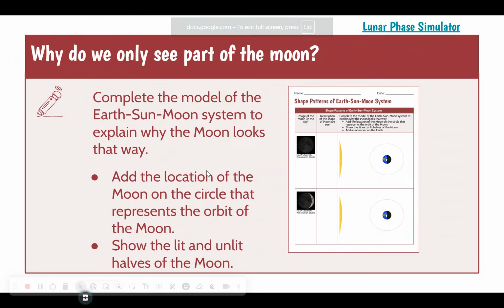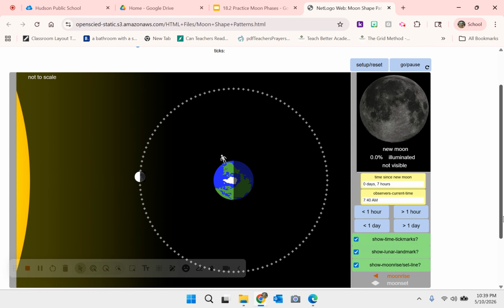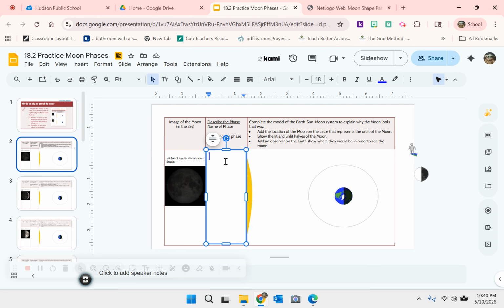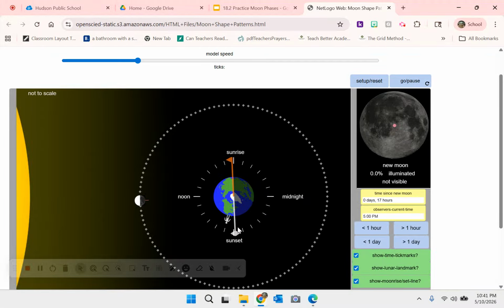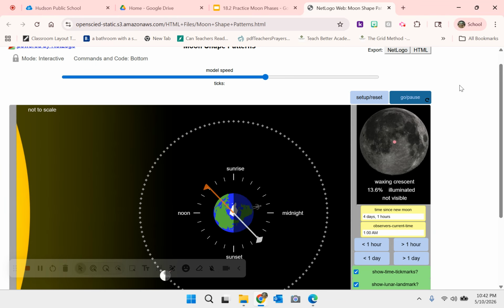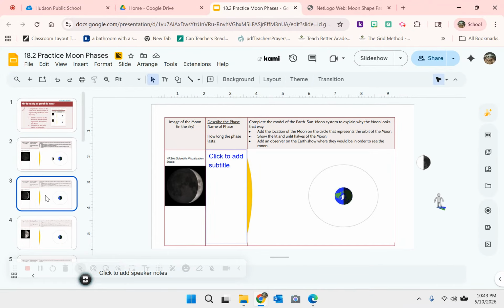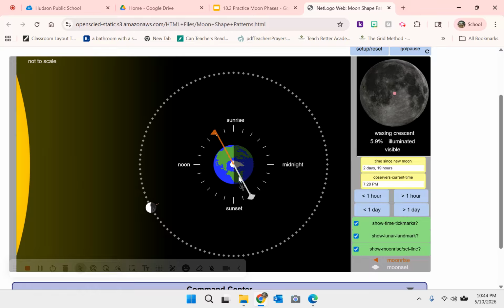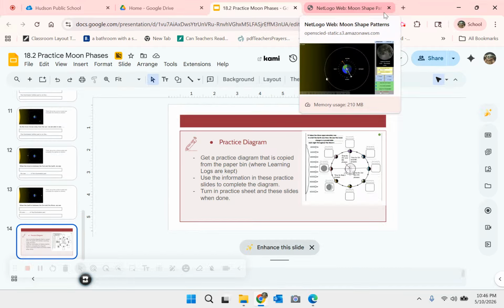Moon Phases View from Space